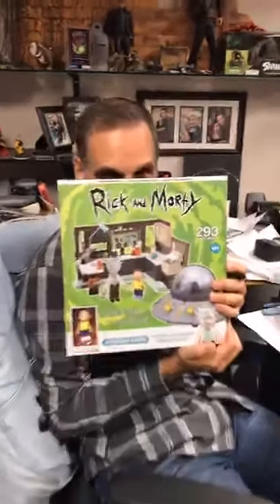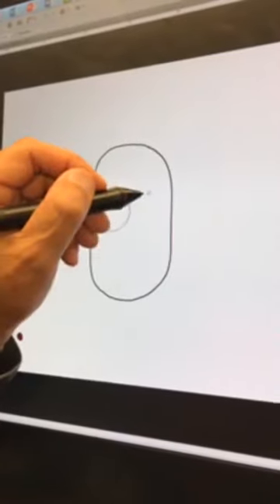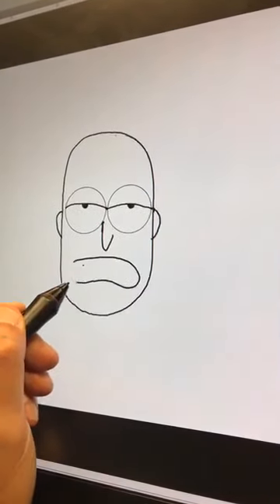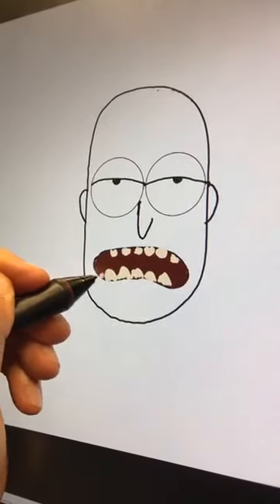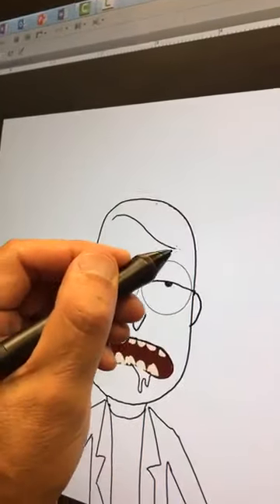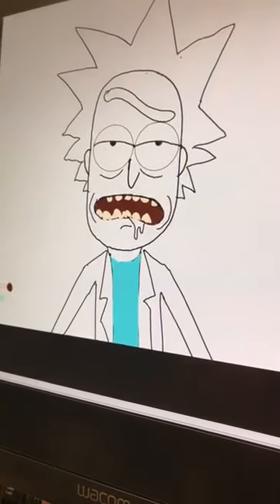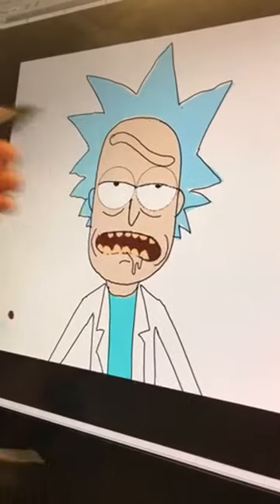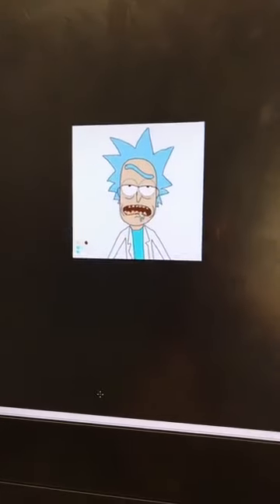Live Drawing of Rick from Rick and Morty